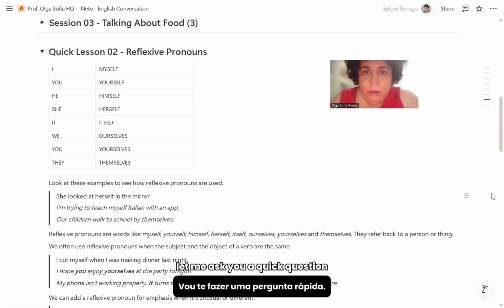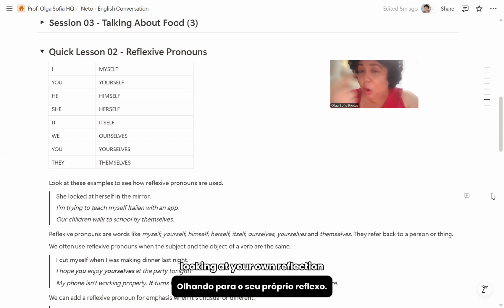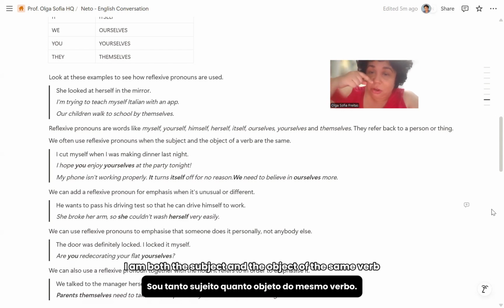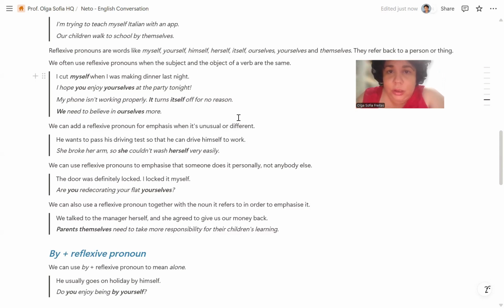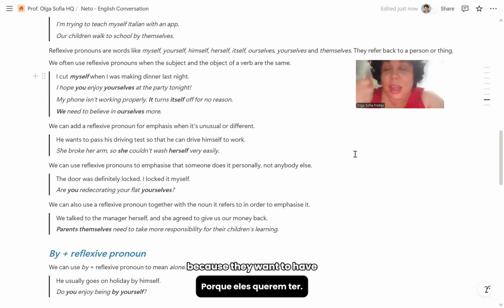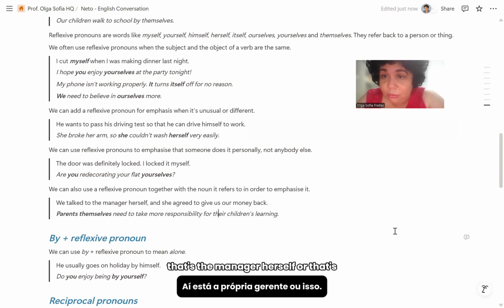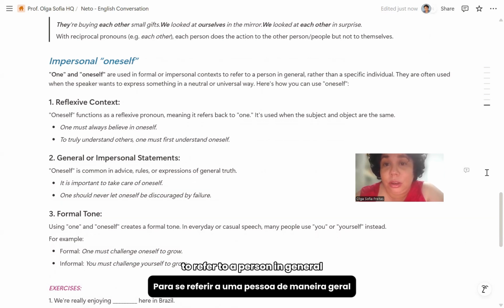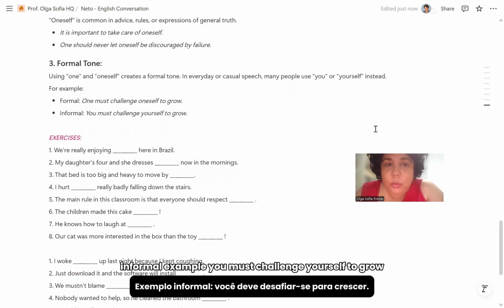AULA DE INGLÊS | RELEXIVE PRONOUNS | ENGLISH GRAMMAR INTERMEDIATE B1